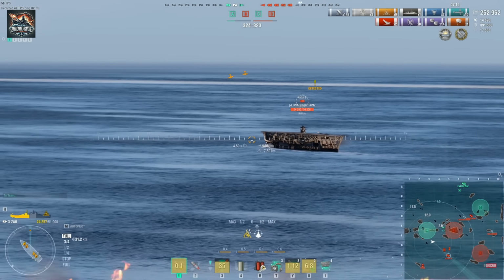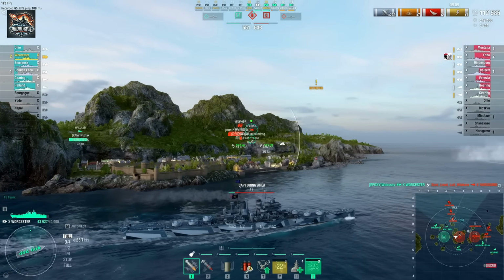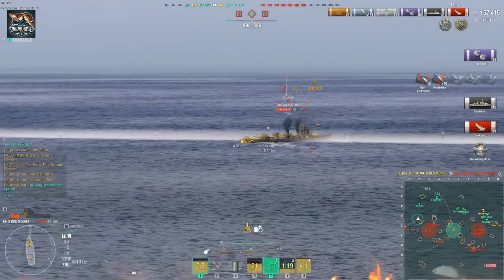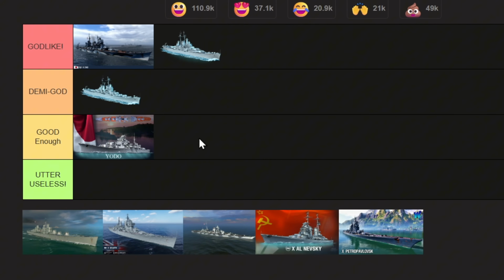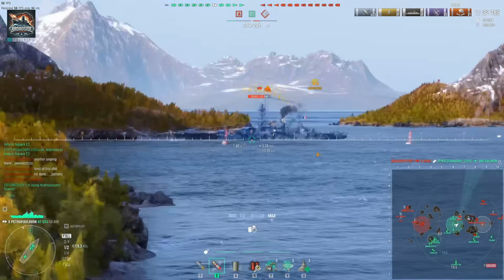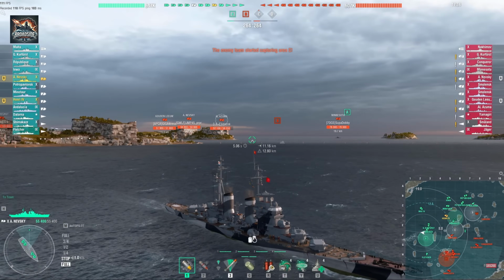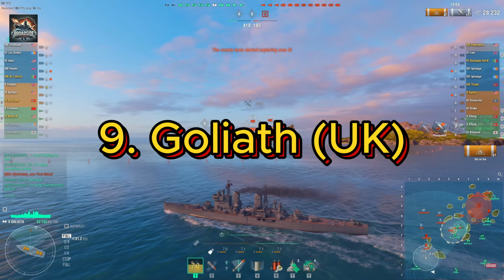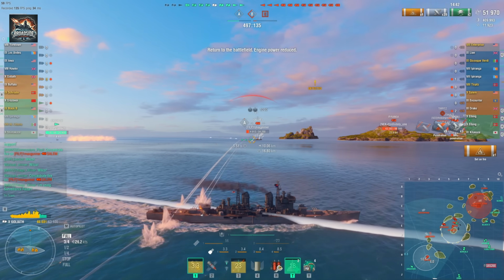All Tier X Tech Tree Cruisers in World of Warships RANKED 2025 (Part 1)!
RANKING ALL TIER X TECH TREE CRUISERS (Part 1) | World of Warships!

Alright captains, it’s time to settle the chaos on the high seas — I’m ranking every single Tier X tech tree cruiser in World of Warships... well, half of them for now. Because let’s be real, there’s 18 of these floating monsters and ain’t nobody got time to squeeze all that in one sitting.

🎯 TIER LIST BREAKDOWN
🏆 S-Tier (GODLIKE)
⚡ A-Tier (DEMI GODS)
👍 B-Tier (GOOD ENOUGH)
💀 C-Tier (USELESS)

00:00 : Introduction
01:54 : Yodo (Japanese Cruiser)
03:45 : Zao (Japanese Cruiser)
05:45 : Worchester (American Cruiser)
08:16 : Des Moines (American Cruiser)
10:39 : Hindenburg (German Cruiser)
13:12 : Petropavlovsk (Russian Cruiser)
16:03 : A. Nevsky (Russian Cruiser)
18:08 : Minotaur (British Cruiser)
20:04 : Goliath (British Cruiser)
22:02 : FINAL TIERLIST PART 1!

All of the clips & gameplays used in the video are either created by the Broadside Legends Channel or has the appropriate permission to use legally.